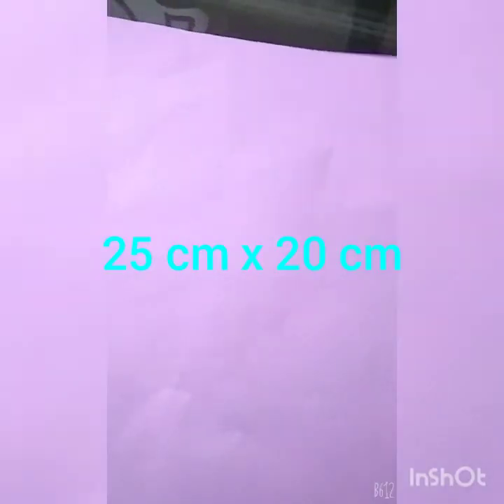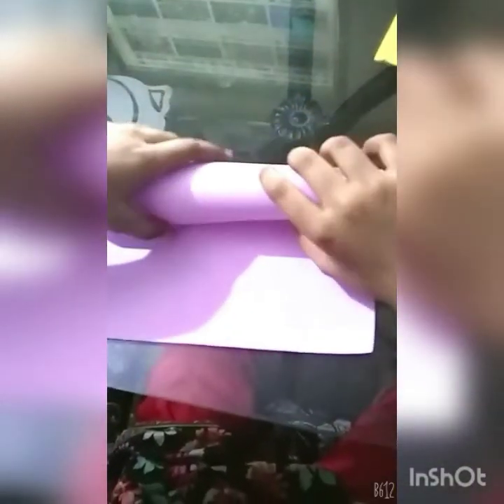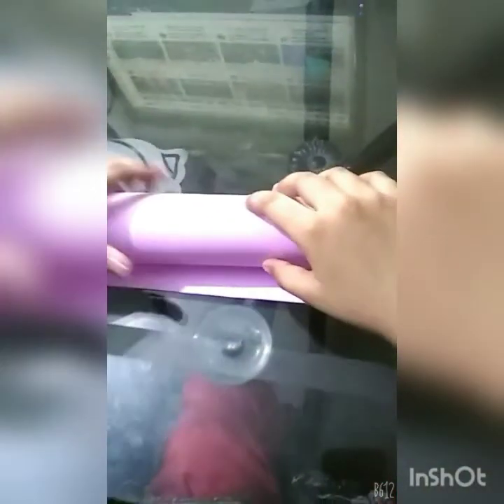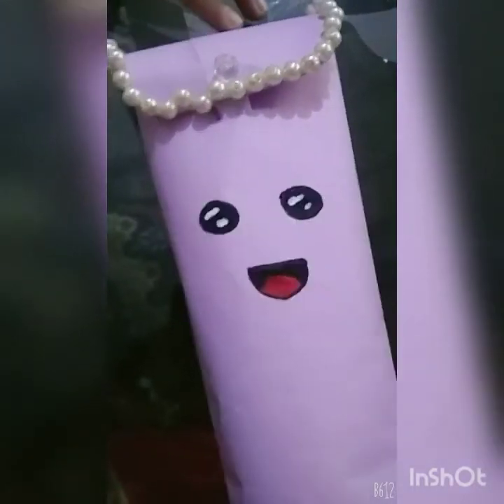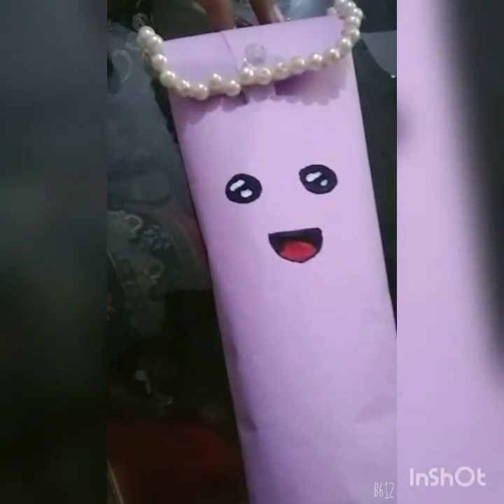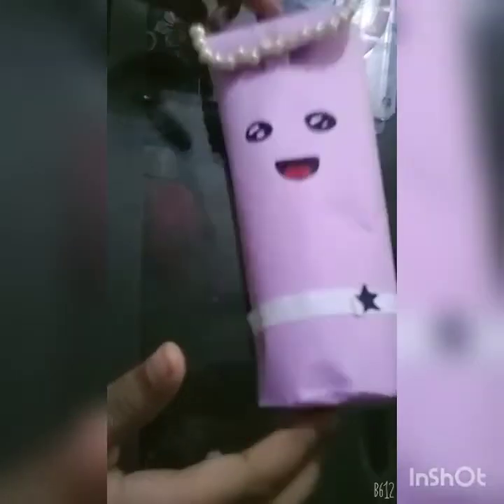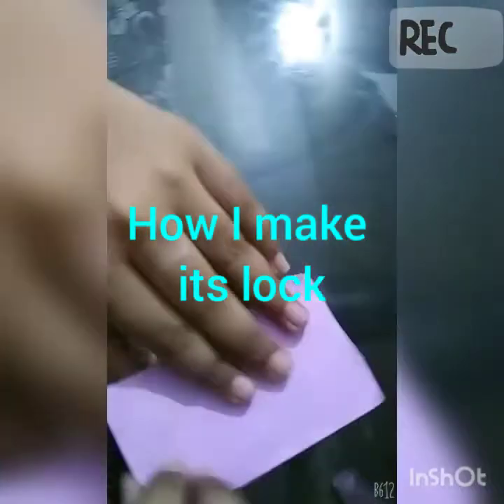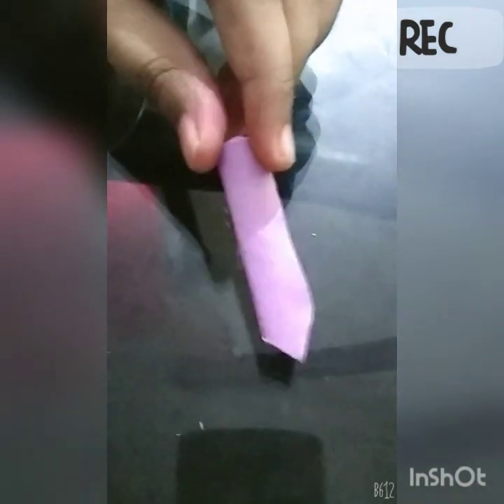how to make a pencil case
making pencil case